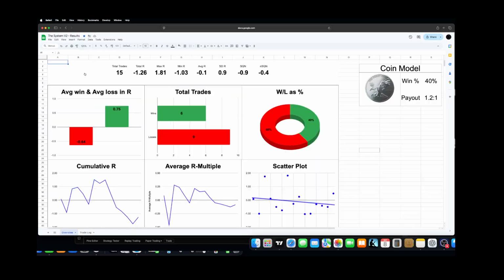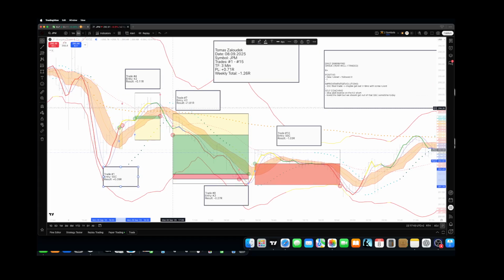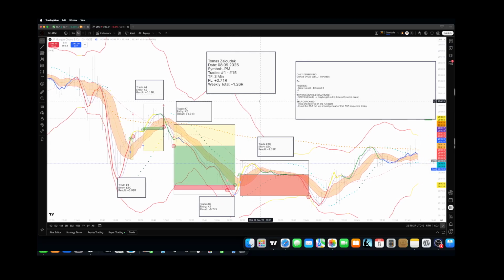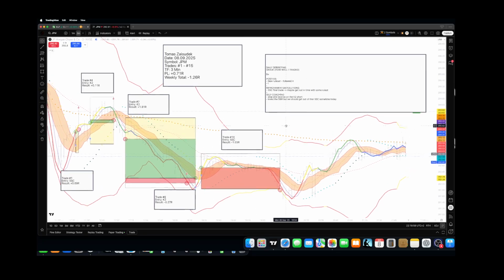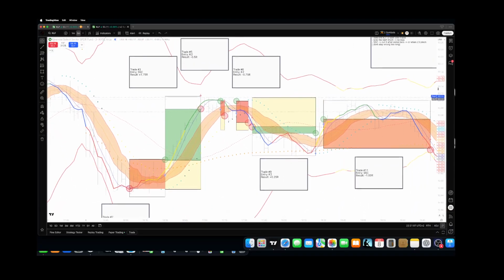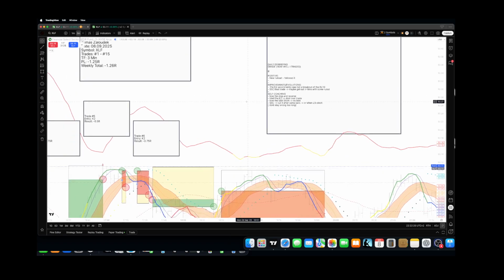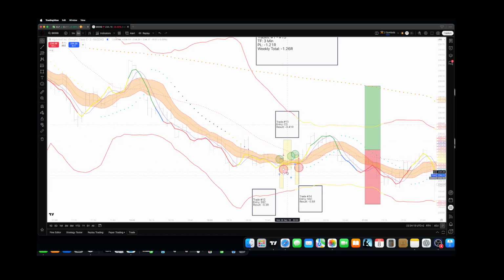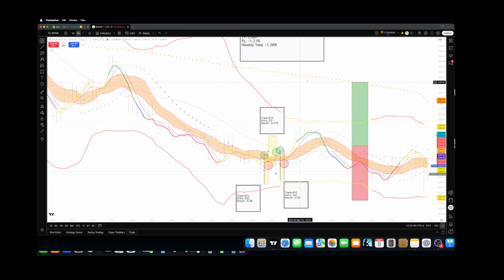Part #1: Slowly getting warmed up (08.09.2025)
After Action Review of Trading Performance